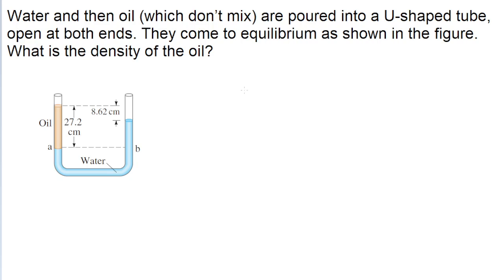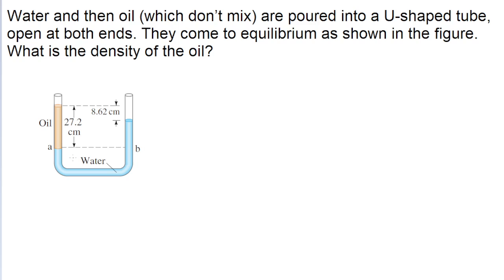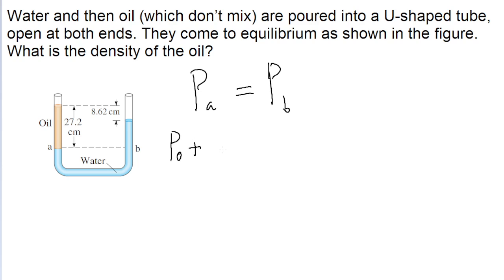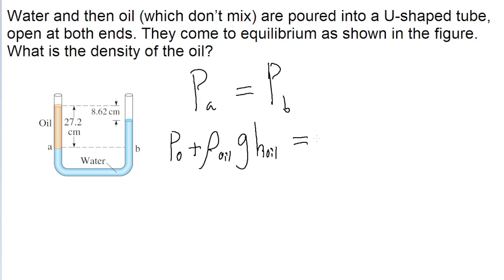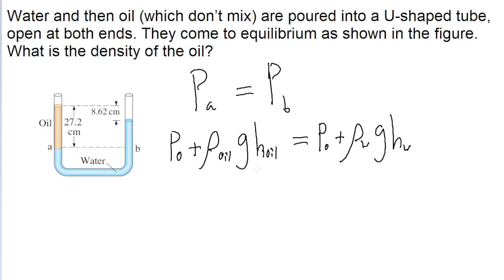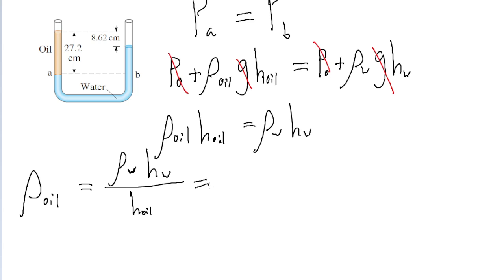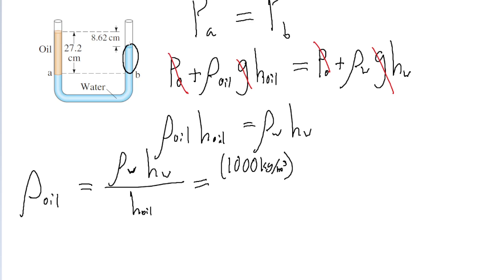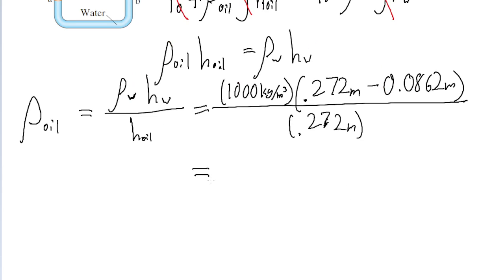Water and then oil (which don’t mix) are poured into a U-shaped tube, open at both ends. They come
Water and then oil (which don’t mix) are poured into a U-shaped tube, open at both ends. They come to equilibrium as shown in Fig. 10–50. What is the density of the oil? [Hint: Pressures at points a and b are equal. Why?]